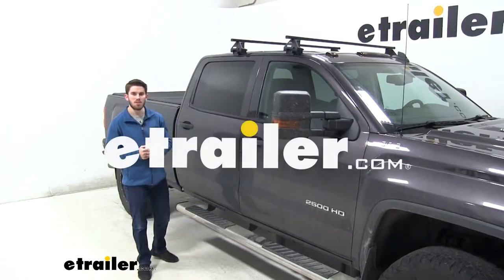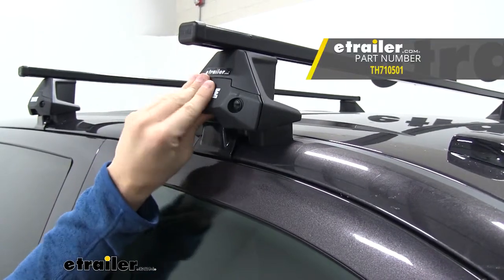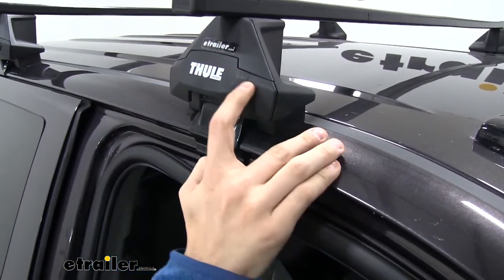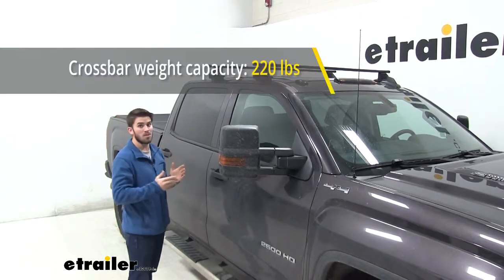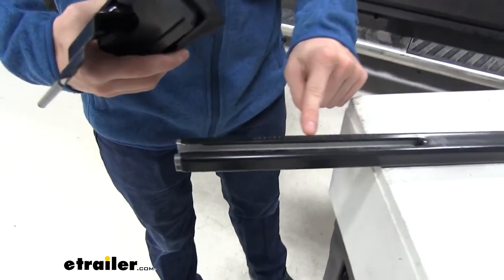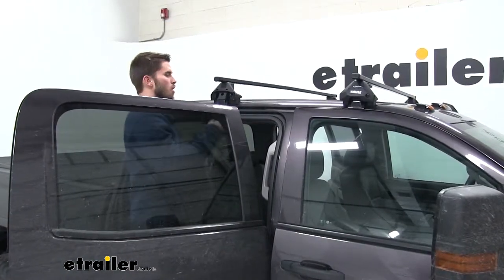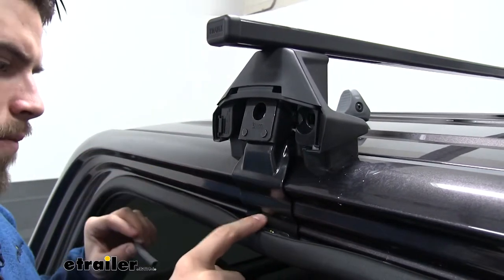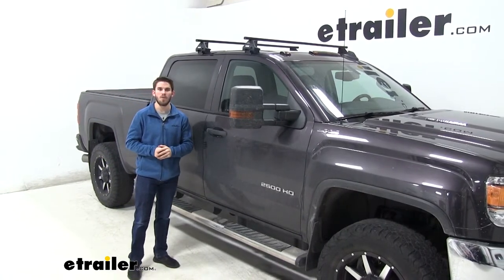etrailer | Thule SquareBar Crossbars Installation - 2016 GMC Sierra 2500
Hey guys. Today we have a 2016 GMC Sierra 2500. We're going to do a test fit of the Thule square bar crossbar roof rack system. Now this roof rack system is going to allow you to get any accessories like a bike rack, a kayak carrier, or even a roof basket up on your roof so you can get those accessories on your roof rather than taking up space inside the bed of your truck or even in the cab.Now this roof rack system is made up of a couple of different components. Up top we're going to have our 60 inch square bar crossbars. Now what's different about these crossbars from their old square bars is that rather than having a foot pack that wraps around the top of our square bar to secure it to our roof, we actually do have a channel, just like their aero bars, where we can just slide or Evo clamp feet through there, so it's also going to work, these clamp feet are going to work with our wing bars as well.The square bars are going to be a little bit more noisy up on our roof, as with anything that's going to be mounted to your roof, but sometimes just having that more rugged look, it's going to be a nicer to look for your truck.Now below, kind of the middleman is going to be our Evo clamp feet.

This is what's in this channel of our square bar and what securing it to the fit kit. We'll take off our end cap. When you take a look inside, we see it's got the bracket holding our custom fit hook in place. We have the tightening bolt on the inside right there that's going to secure it to our roof.And then that brings me to down here, we have our custom fit kit for our Sierra 2500. We have the rubber coated hook that's inside our door frame.

And we also have this thick rubber pad that's sitting between the clamp feet and our roof, and both of those rubber coatings and rubber pad is going to help prevent any type of scratches or abrasions from occurring.Now what's different about this hook, how is it secures, is that instead of just sitting right under the door frame, it's actually going to be molded to the inside right here and we're actually gonna have to pull down our weather shipping to get it to hook inside. So that's going to be a bit more secure than just the standard clamp on style where it comes right under that first lip.And when I put my end cap back on, you're going to see that we do have these plastic locks. They can be replaced with Thule lock cores, which are sold separately here at etrailer. You can get those lock cores to give you a roof rack more security. Now I'm going to give you guys a few measurements.

First, we're going to go from the top of our roof to the bottom of our square bar. That's going to be two and three quarters of an inch. So that's more than enough space to get any clamp on accessories, any strap on accessories, under your crossbar without risking damaging the paint job on top of your roof. And also if your Sierra had does have a sunroof, that's more than enough space for that sunroof to be operational without interfering with the square bars. Now from the top of our roof to the top of our square bar, it's going to be three and five eighths inches.

Now that's important to keep in mind for any low clearance situations because you've added that much to your roof.Now like I said, with a square bar system, you are going to have a bit more wind noise and drag, but there is a way around it. You can purchase a Thule air screen fairing, which sits on the front of your front crossbar. That's basically just going to deflect the wind off your roof rack system, improve your wind noise and drag, keep those to a minimum.And also the weight limit for this roof rack system is going to be 220 pounds. So it's a bit of a step up compared to a lot of other roof rack systems. So you're gonna be able to get a heavier load up there, but we should double check with your Sierra's owner's manual to make sure your roof can handle that weight.Now that we've gone over some of those features, I'll show you how to assemble your cross bar and get it installed. Now the front and the rear are going to assemble the exact same way and going to tighten down the same way. So we'll show you how to finish assembling the rear one. We already have our front one installed.We're going to flip our square bar over. Now we're going to put together our fit kit. We're going to grab our Evo clamp feet and take our pad from our fit kit. We're going to push it on there so it clamps down. You want to make sure you go all the way around it to make sure it's really on there tight. Just make sure, kind of give it a couple of little tugs like that, it's on there. Now we're going to grab the